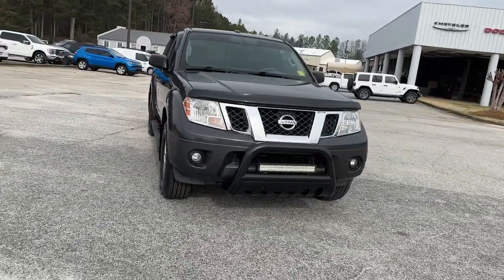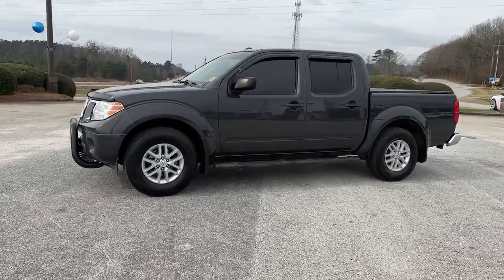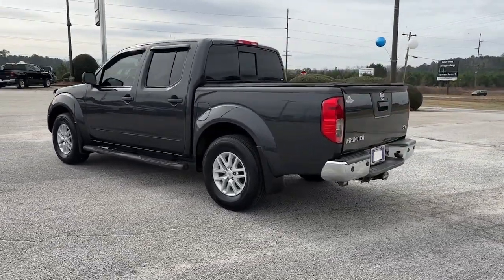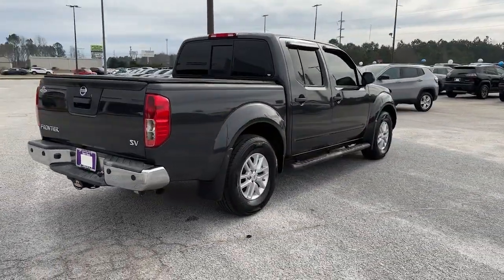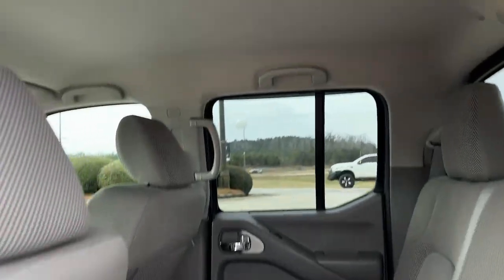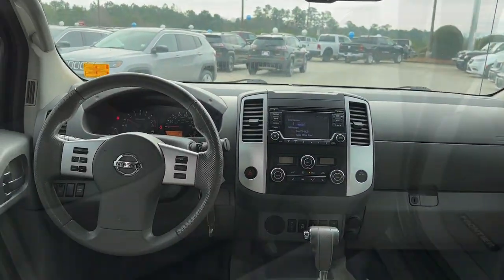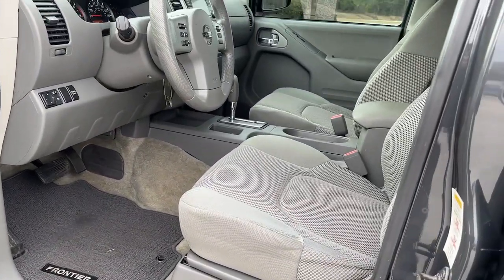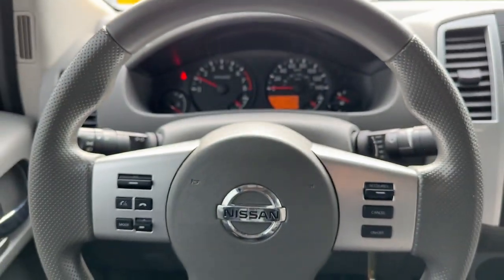2015 Nissan Frontier Carrollton, Bowdon, Roopville, Whiteburg, Mt. Zion GA P5256A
Night Armor Used 2015 Nissan Frontier SV available in 2280 Bankhead Hwy, Carroliton, Georgia at Scott Evans CDJR. Servicing the Carroliton, Bowdon, Roopville, Whiteburg, Mt. Zion, GA area.

Ask about FREE DELIVERY! CARFAX NO ACCIDENTS , COLOR MONITOR w/REAR VIEW CAMERA, REAR PARKING SENSORS, BLUETOOTH HANDS-FREE SYSTEM, Air Conditioning, Alloy wheels, Anti-whiplash front head restraints, Auto-Dimming Inside Mirror w/Integrated Compass, Class IV Integrated Receiver Hitch, Dual front impact airbags, Dual front side impact airbags, Dual Zone Automatic Temperature Control, Electronic Stability Control, Factory-Applied Spray-On Bedliner, Floor Mats, Fog Lights, Front Center Armrest, Heated Front Seats, In-Cabin Microfilter, Low tire pressure warning, Occupant sensing airbag, Overhead airbag, Overhead console, Panic alarm, Power door mirrors, Power windows, Rear step bumper, Remote keyless entry, Split folding rear seat, Steering wheel mounted audio controls, SV Value Truck Package, Traction control, Utili-Track Channel System, Vehicle Security System (VSS). Sales tax, title, and tags not included in vehicle prices shown and must be paid by the purchaser. Pre-Owned vehicle pricing includes all offers and incentives. *Financing must be provided by a third-party lender using this dealership's assistance for customer to receive finance special price. See dealer for complete details. Additional $1,500 fee will be applied for cash purchases or outside financing. While great effort is made to ensure the accuracy of the information on this site, errors do occur so please verify information with a customer service rep.